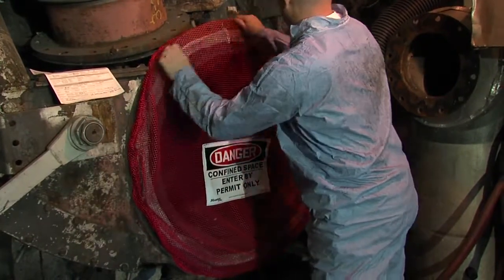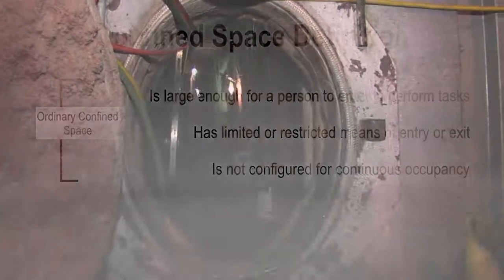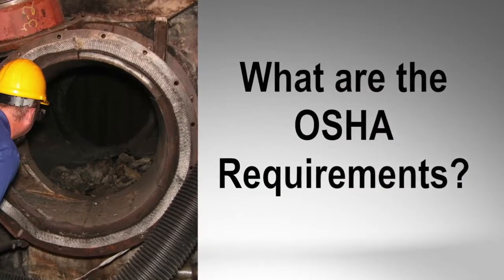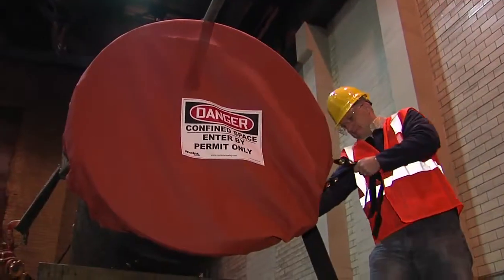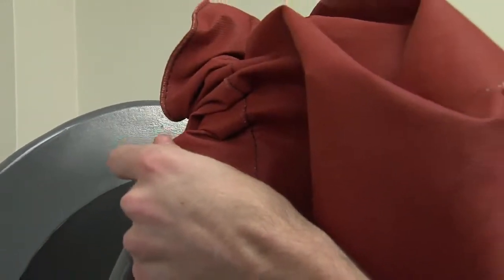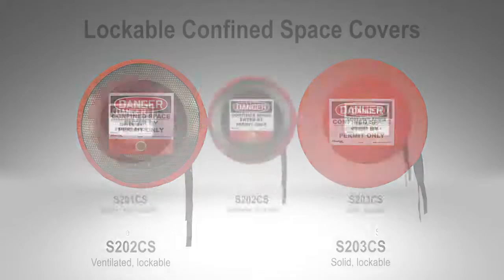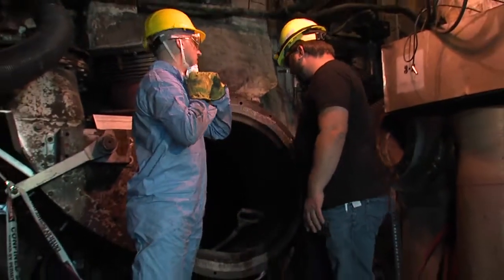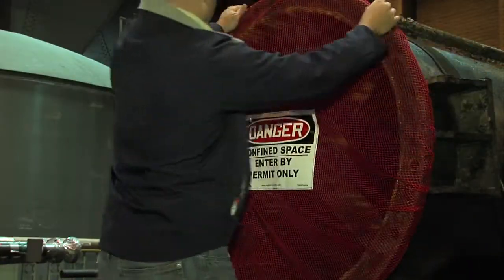Confined Space Covers Educational Video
Learn about confined spaces - potential dangers and OSHA requirements - and how our new confined space covers are the best practice solution! Barrier protection and signage all-in-one, these covers surpass the OSHA 29CFR 1910.146 standard for confined spaces.